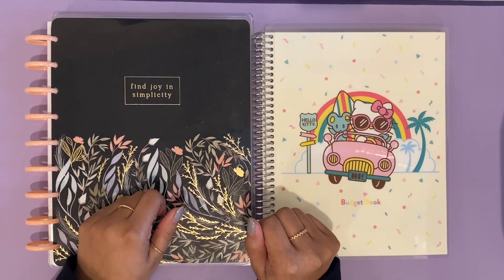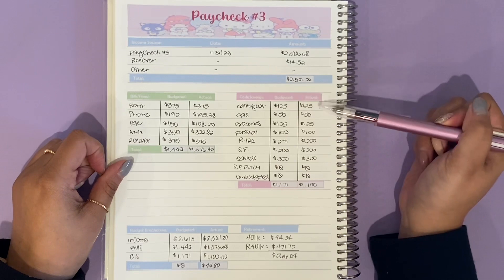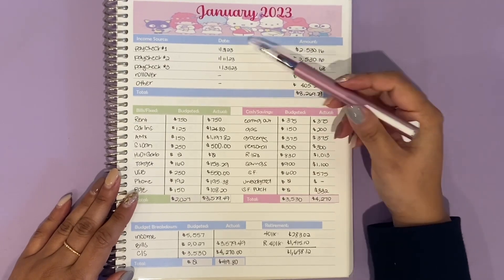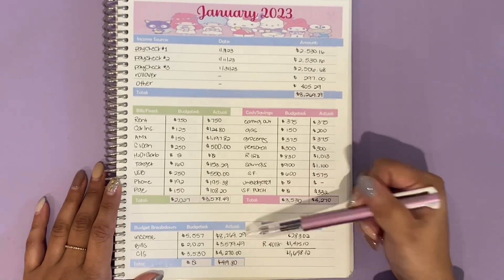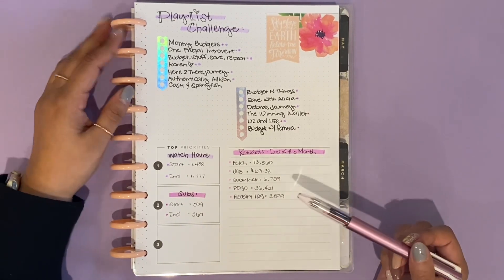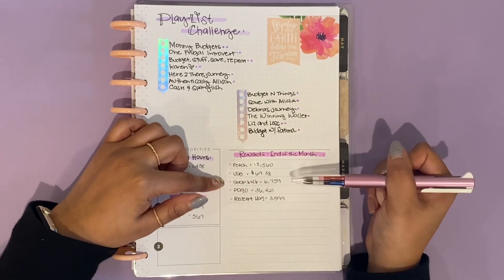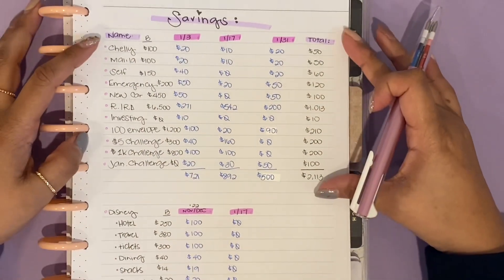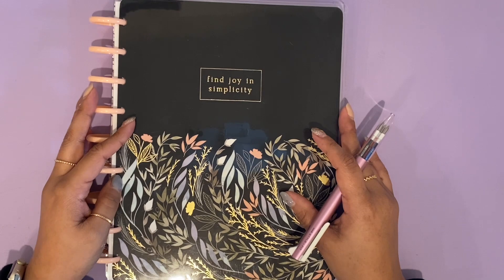Budget with Me! January Close-Out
•Fetch-use code:5AGPN9, and get 2k points
•Shopkick- use code: FREE631528, and get 500 points
•Pogo-use code: 8JJ389, and get 1k points
•Receipt Hog- use code:van37416, and get 250 point
🌸Products Used:
•New Whip Savings Challenge:
•One Bougie Introvert Challenge:
•Autumn Fall Leaves Savings Challenge:
•Candy Cane Christmas Challenge
•100 Envelope Challenge
•$1k & $5 Saving Challenges
•$1k Placeholders